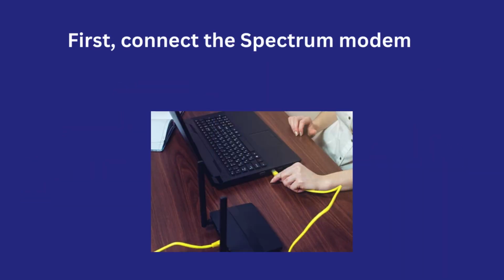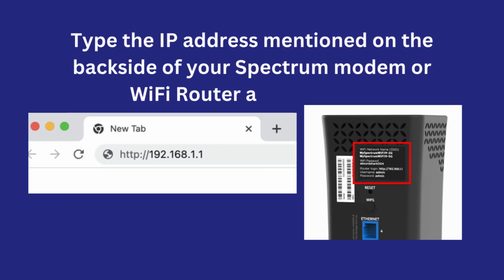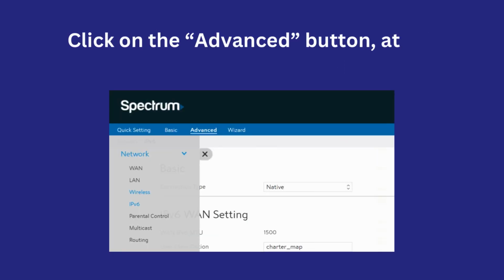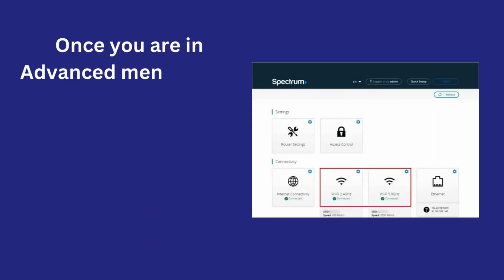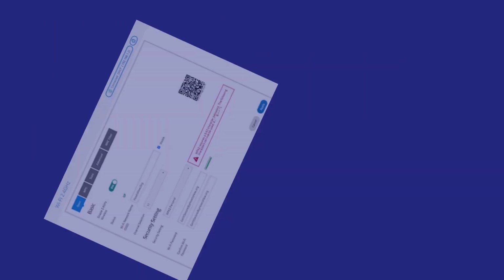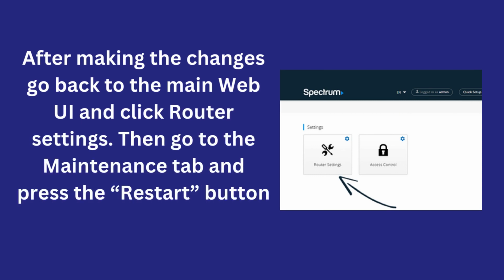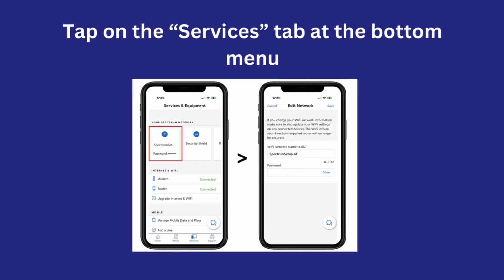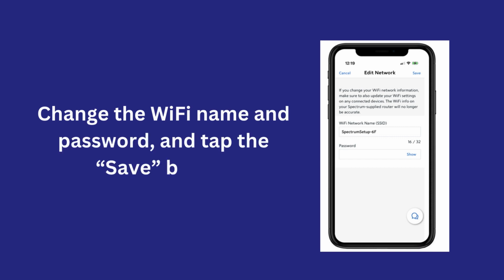How to Change Spectrum WiFi Password | 192.168.1.1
Tech Solutions provides information related to router and extender issues. We have a very experienced team of tech experts who can help user's who are facing issues and didn't know the setup or login processes or router's and extender's.

Today's topic is how to change Spectrum WiFi password and SSID.
Nowadays, hacking someone's router password is very easy. So many tools are available on internet that can help people crack the router's password and using it for free.

Changing your Spectrum WiFi password is a simple way to improve your home security. By creating a strong password, you can help prevent unauthorized access to your network. You can login your router admin panel in any browser with ip address - 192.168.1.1

- To protect your home network from unauthorized access: A strong password can help prevent hackers from accessing your personal information, such as your emails, bank accounts, and social media profiles.

- To prevent your neighbors from using your WiFi: If you don't change your password, your neighbors may be able to use your WiFi without your permission. This can slow down your internet speed and make it difficult to connect your devices to the network.